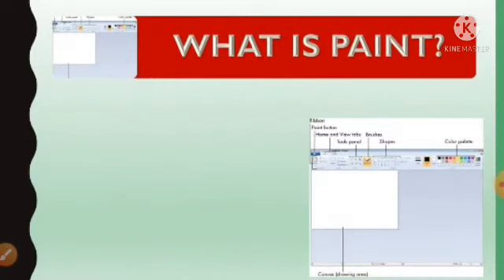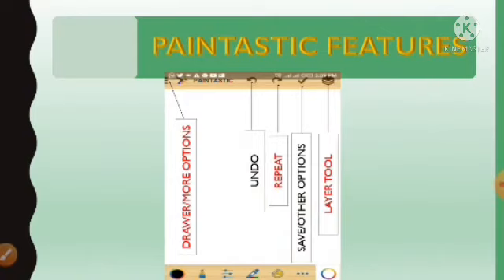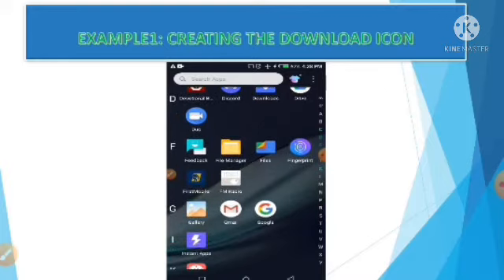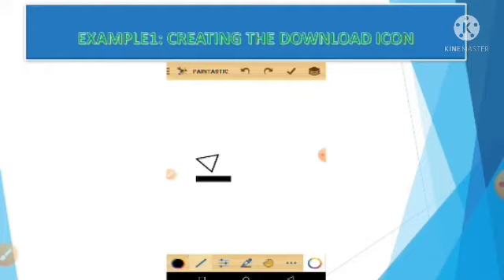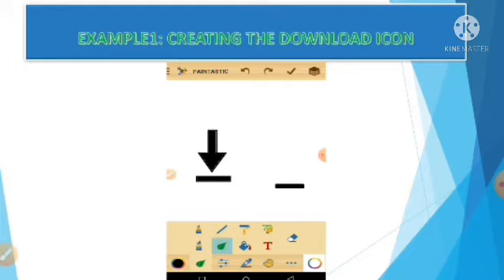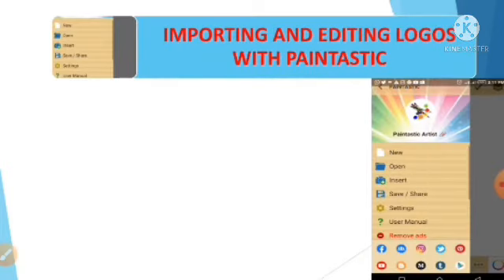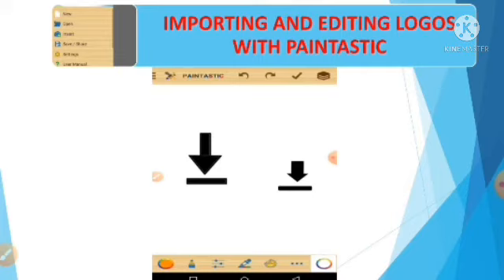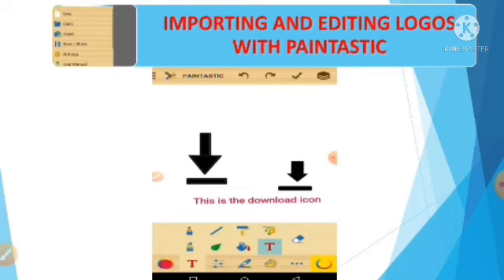Paint/Paintastic Application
This video teaches you how to use the paintastic application to create, import and edit logos.